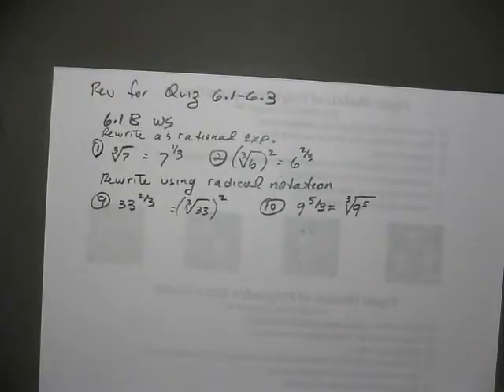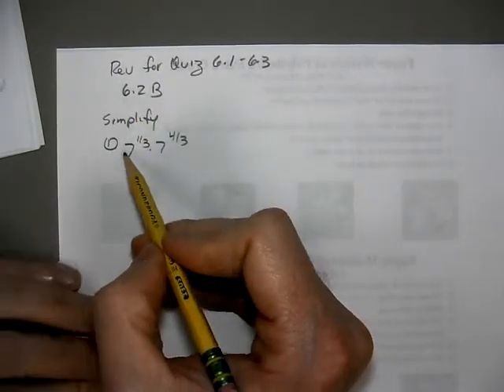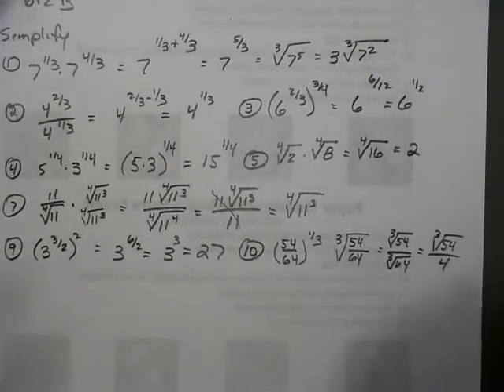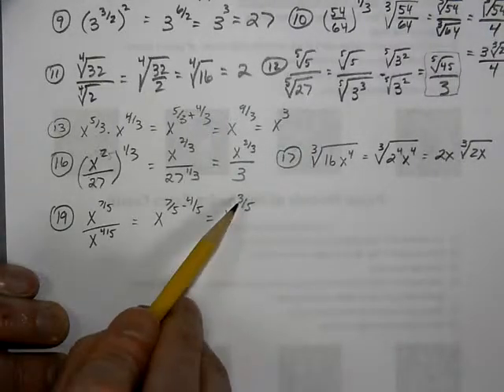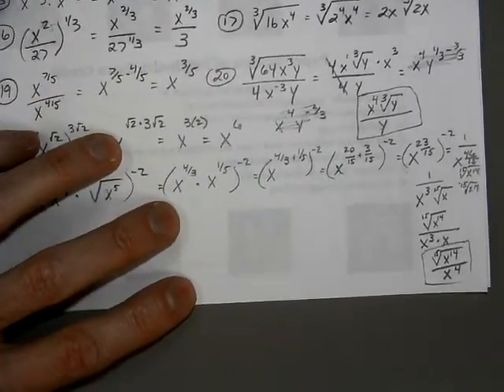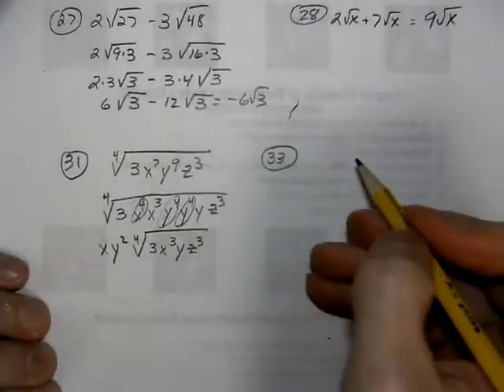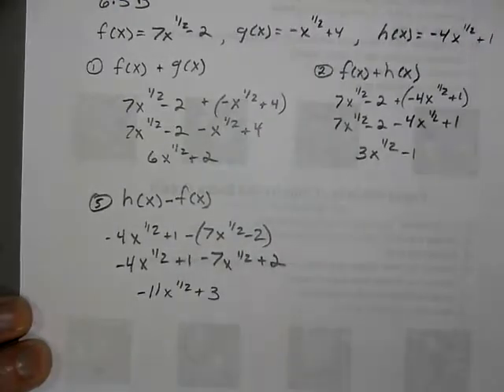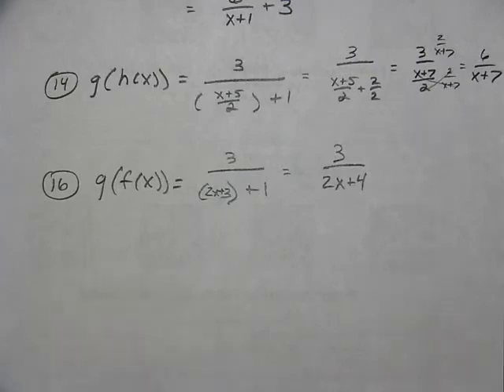Ch6 6 1 6 3 Quiz Review